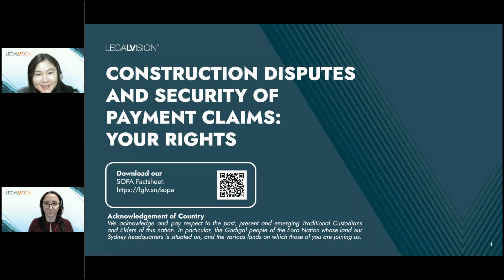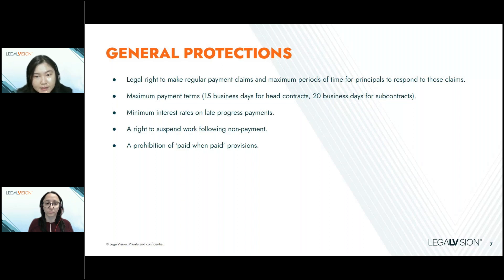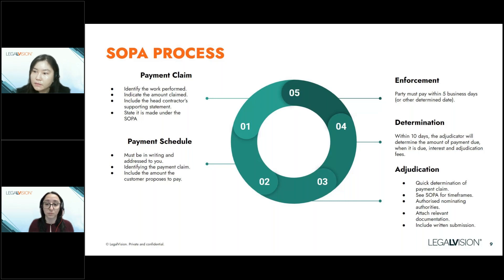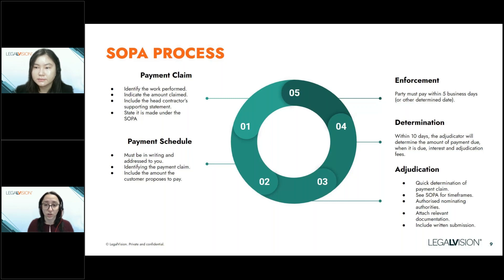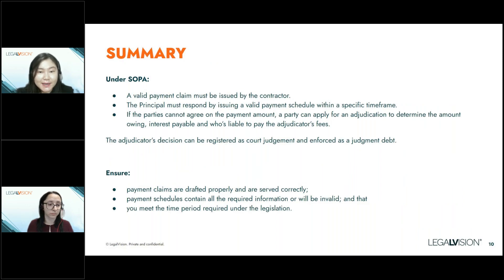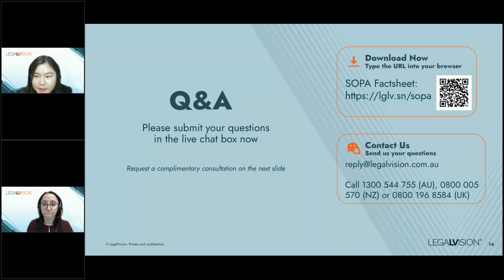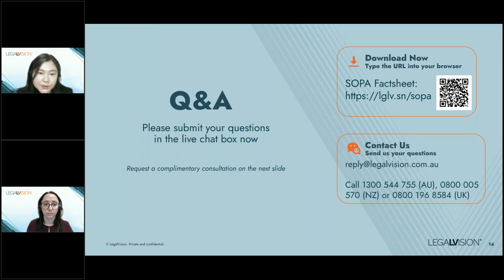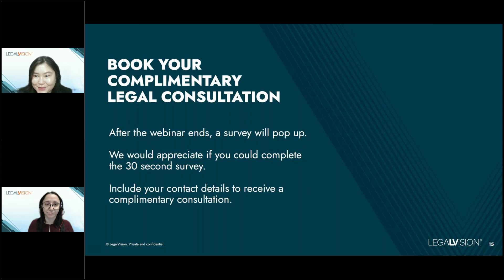[AU] Construction Security of Payment Claims Your Rights | LegalVision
Sign up for our business newsletter to receive updates on our upcoming webinars and legal news

If you are a contractor in the construction industry in NSW, you are entitled to receive progress payments for work delivered. If you do not receive payment, you can make a claim under the Security of Payment Act (SOPA).

To help you understand how the Act works and your options for making claims should a dispute arise, Estelle Nam (Practice Leader) and Julia Simonovska (Senior Lawyer) discuss:

+ the purpose of the SOPA regime;
+ general protections to contractors under SOPA;
+ your right to claim regular progress payments under SOPA; and
+ understanding the SOPA process.

About Estelle Nam
Estelle is a Practice Leader in LegalVision’s Disputes and Litigation team. Estelle has experience in a broad range of commercial disputes, including corporations and shareholder disputes and contractual disputes.

About Julia Simonovska
Julia is a Senior Lawyer in LegalVision’s Disputes and Litigation team. She has experience in building and construction disputes in NSW, and extensive experience in personal injury claims, including public liability, motor vehicle and worker compensation claims.

About LegalVision
LegalVision’s unlimited legal services membership provides businesses with a faster, better quality and more cost-effective client experience.

The information provided in this video is for general informational purposes only and does not constitute legal advice. While we aim to provide accurate and up-to-date content, laws and regulations may vary, and the information may not apply to your specific circumstances.